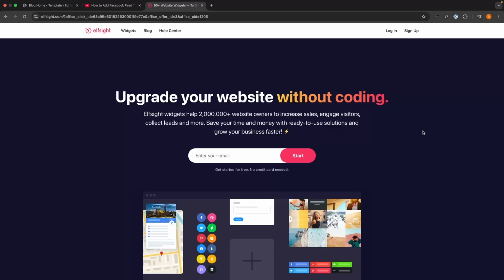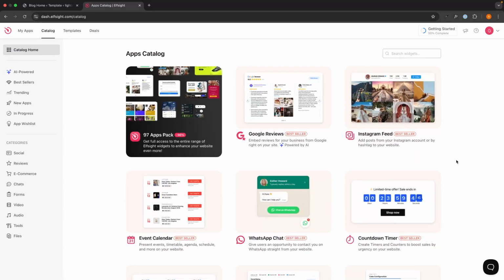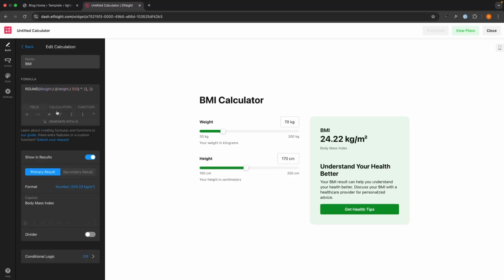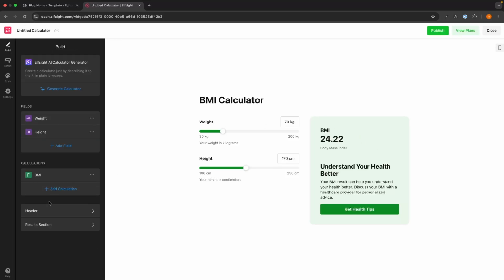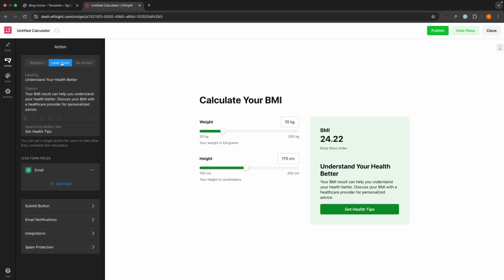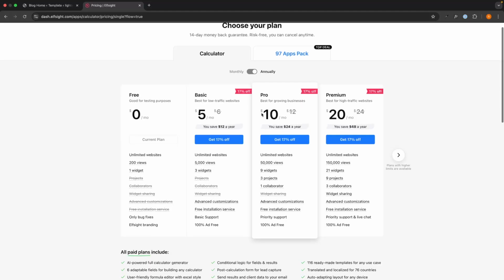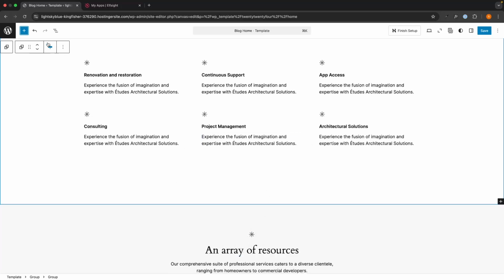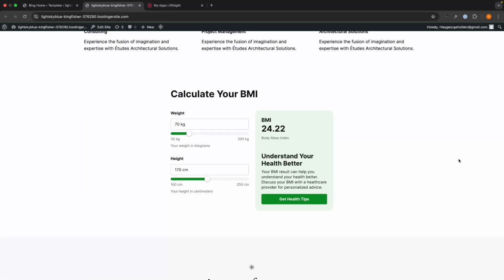How to Add a BMI Calculator to Your WordPress Website (2025)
In this video, I show you how to add a BMI calculator to your wordpress website